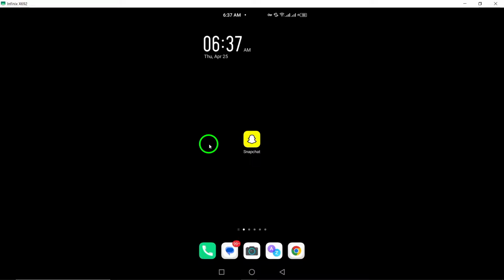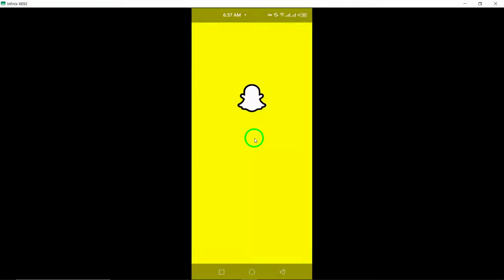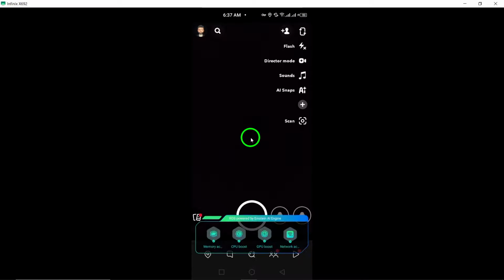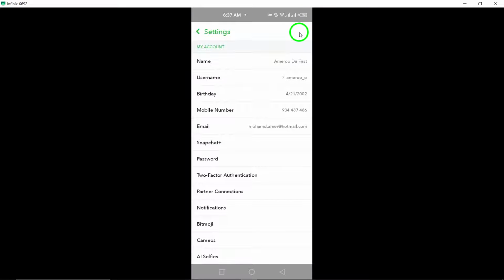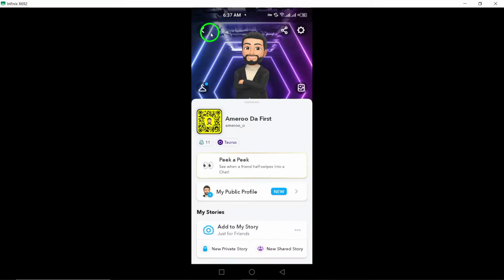How To Import Your Contacts on Snapchat (Updated)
Discover the latest method to import your contacts on Snapchat with our updated guide:

1. Open the Snapchat app.
2. Tap on your profile icon at the top-left corner.
3. Select ‘Add Friends’.
4. Choose ‘All Contacts’ to find people from your phone’s contact list who are on Snapchat.
5. Once access is granted, you’ll see a list of contacts. Tap ‘+ Add’ next to the contacts you want to add on Snapchat.

Unlock the step-by-step process of importing contacts to your Snapchat account, expanding your network and connections effortlessly.